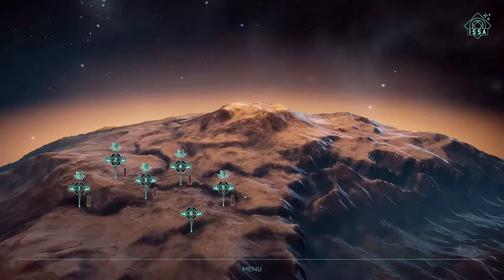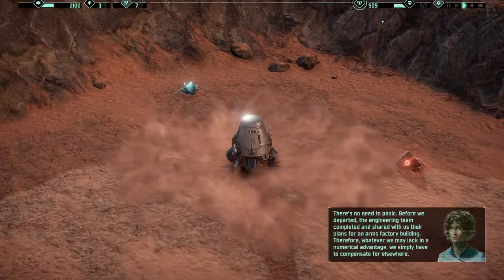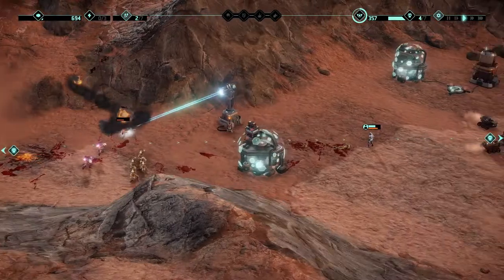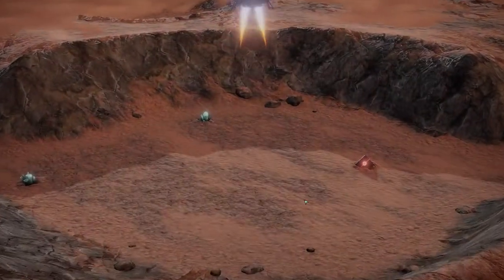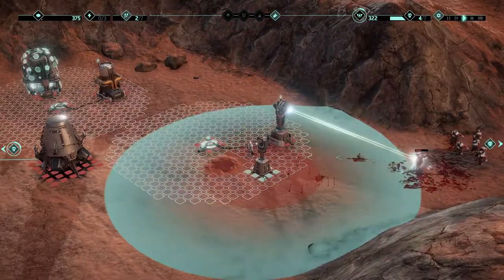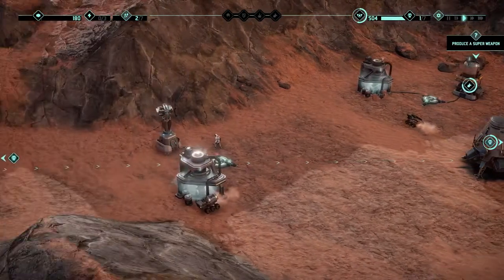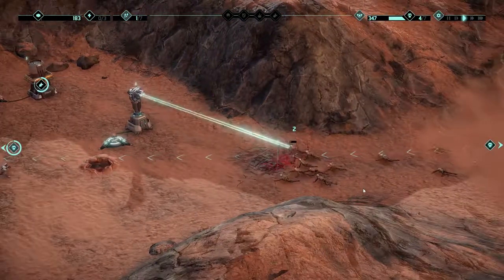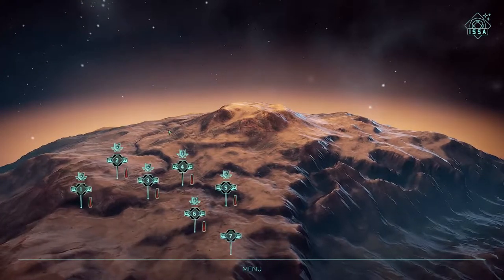Lets Play Marz Tactical Base Defense - Mission 6 - Gameplay, Playthrough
Welcome back to Marz Tactical Base Defense!

Today we take on Mission 6 of this great base defense game.

About Marz Tactical Base Defense:
Marz takes us to. well, Mars, however the red planet has been invaded by hordes of Zombies somehow, and we need to defend our bases while researching the strange monoliths in order to unveil the mystery that is the zombie presence on the planet.